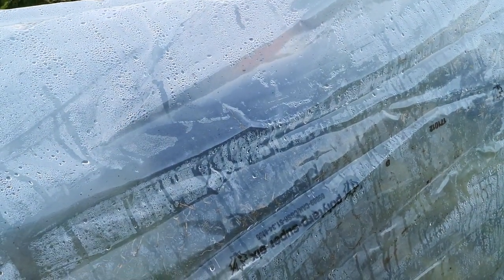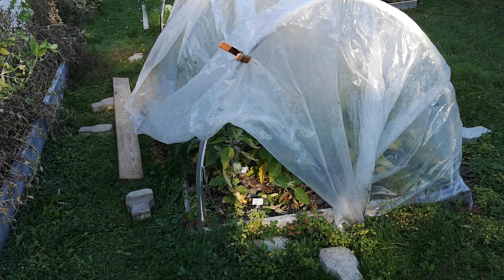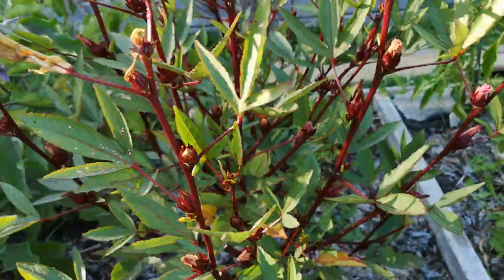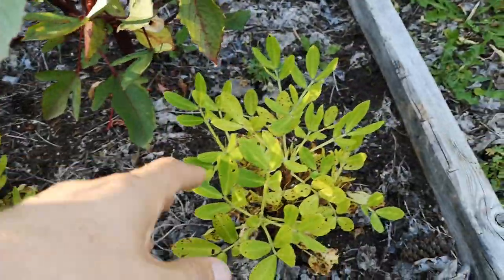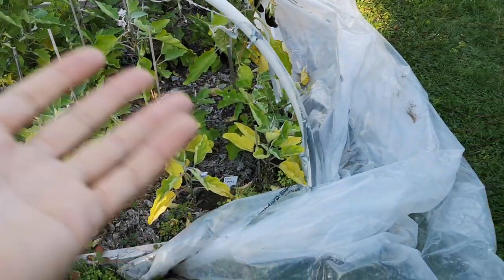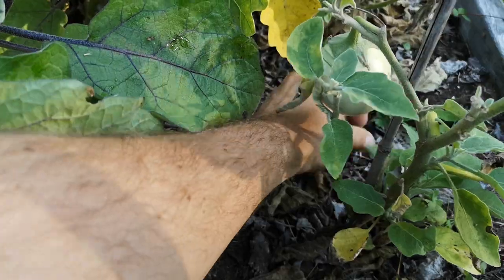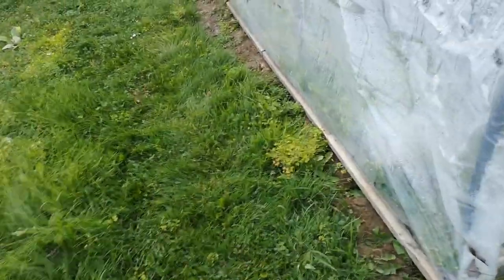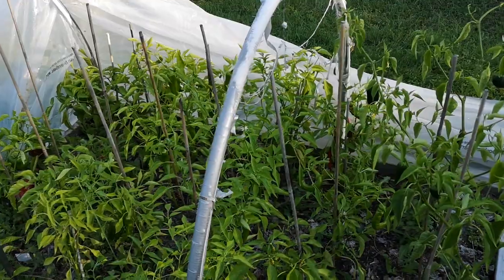Growing vegetables and even peanuts under a low tunnel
This year I have been growing successfully melons, peppers and eggplants under 6 mil plastic as I do every year, but I also was somewhat successful with Roselle hibiscus and peanuts, which are really hard to grow in cold growing zones.